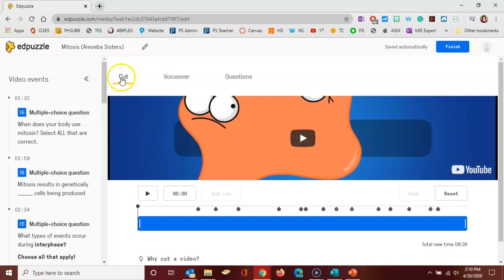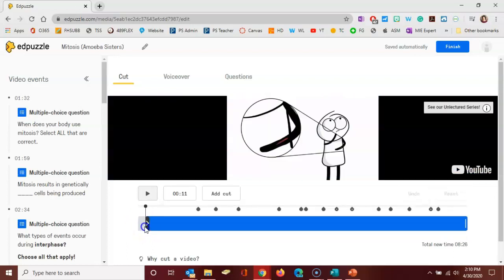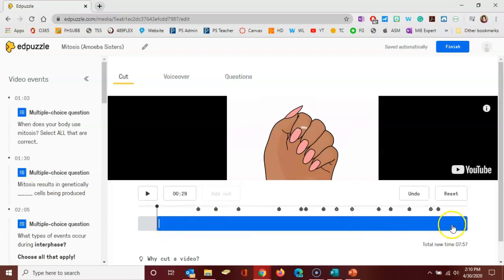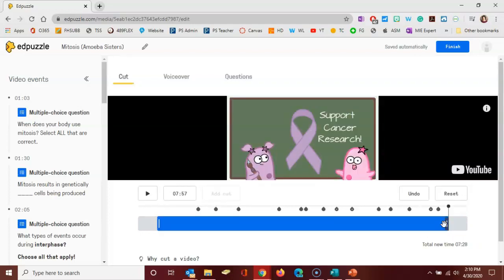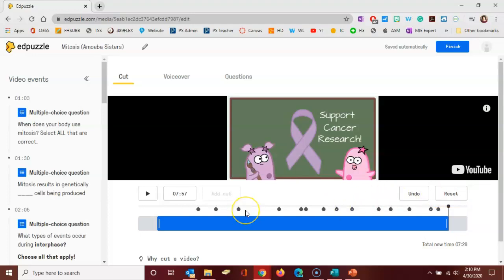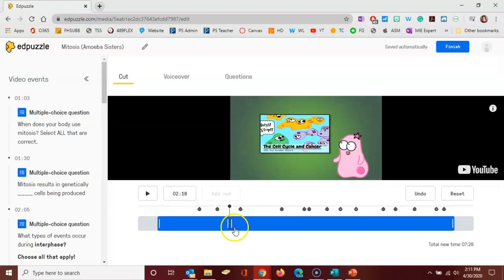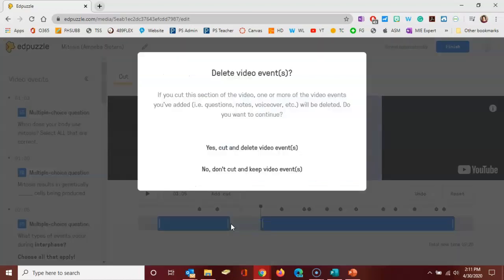EdPuzzle: Editing a Video with Cuts Feature